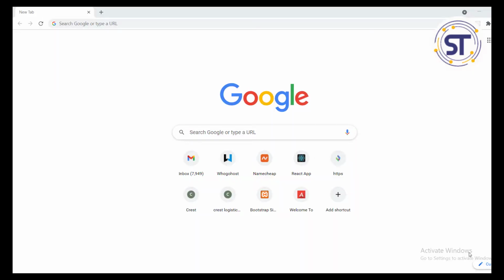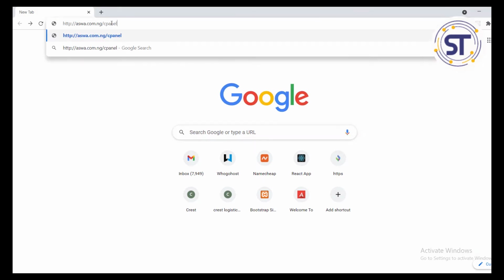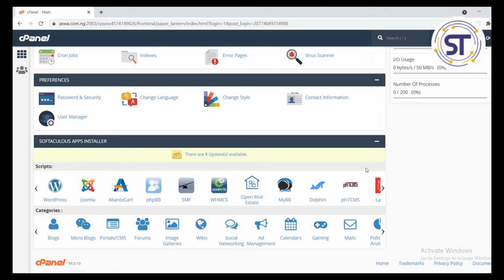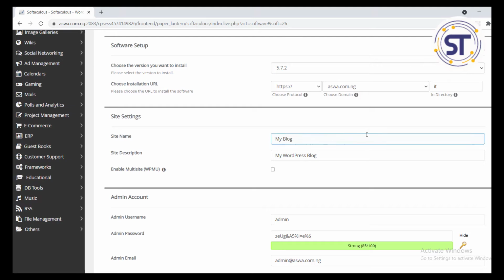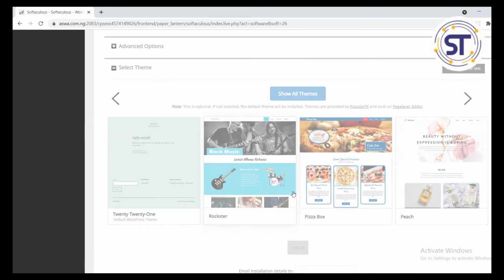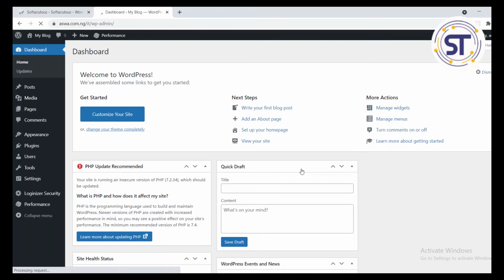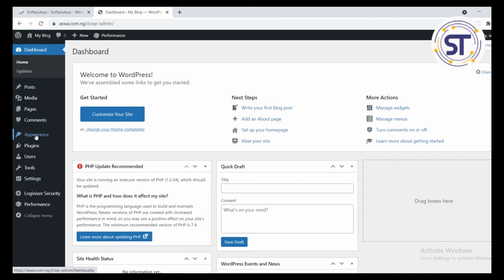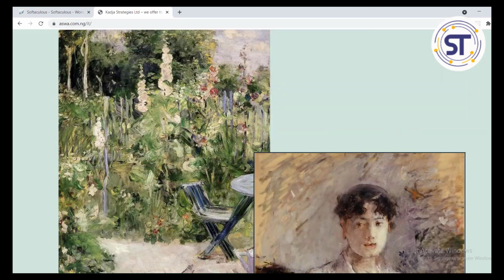how to install WordPress in cpanel | step by step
Get Domain name and hosting for your website at a discounted price

WordPress can be installed by many different ways, one very common if you deal with more websites is though the cPanel! In this video I'm teaching you easy way to Install WordPress from cPanel by using tool called Softaculous.
wordpress setup
how to install wordpress in cpanel manually how to install wordpress in cpanel step by step
setup wordpress cpanel